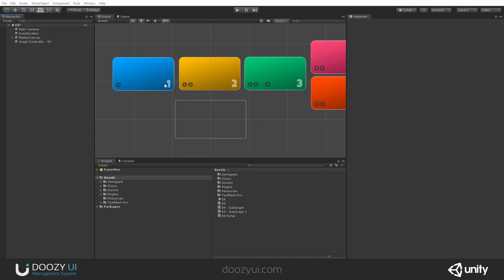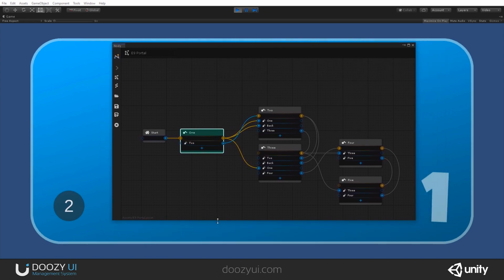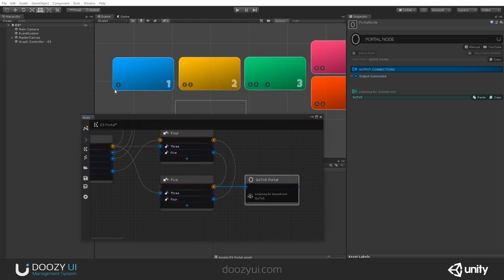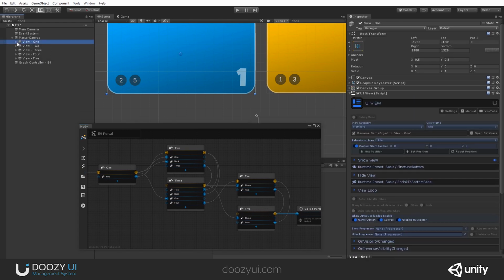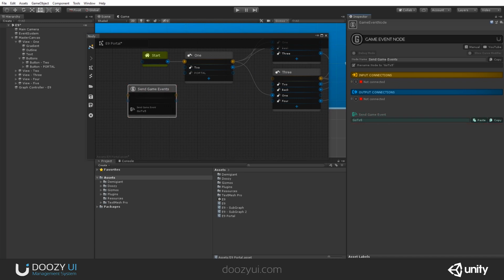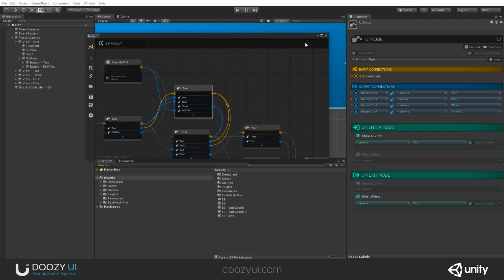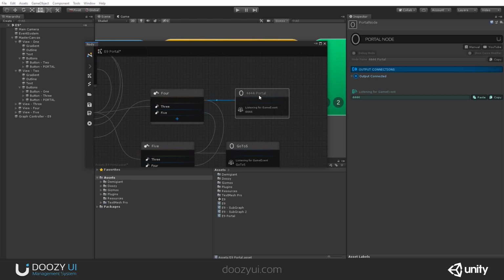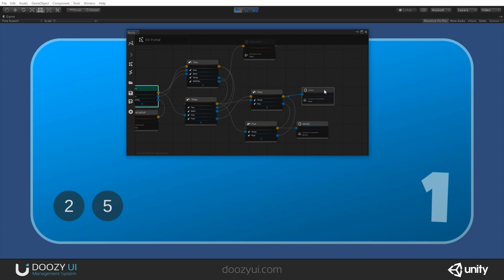Portal Node - Nody - DoozyUI - UI Management System for Unity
The Portal Node is a global node that listens for a set game event (string value). When triggered it jumps instantly to the next node in the Graph.

A global node is active as long as its parent Graph is active.

This particular node allows for jumping from one part of the UI flow to another, without the need of a direct connection.

Due to the way it works, this node can also be considered as a ‘virtual connection’ between multiple active Graphs.

This node can be found in Nody, a node graph engine built around modular node components which can be connected to form Graphs, that was specifically designed to help create, visualize and manage UI navigation flows.

The node graph architecture implemented in Nody is robust and reliable enough to handle very complex UI flows to create deep UI interactions. Graph UI flows can be set up to work together or separately all together.